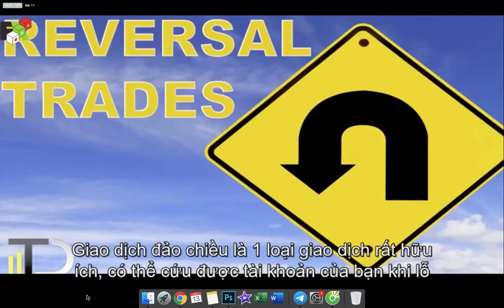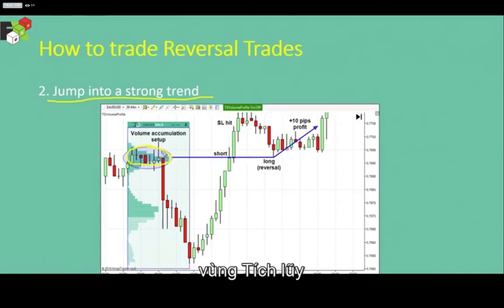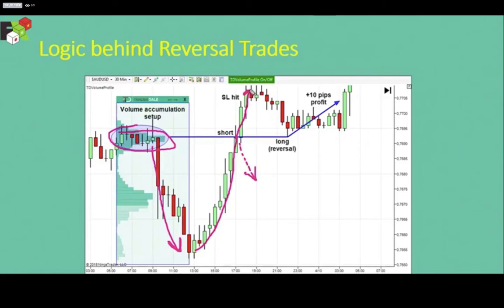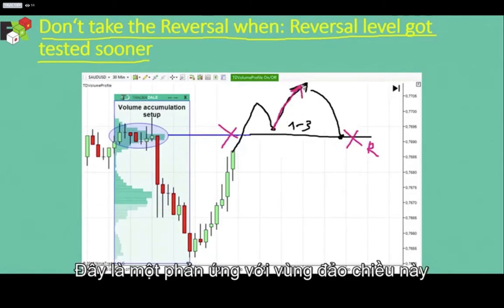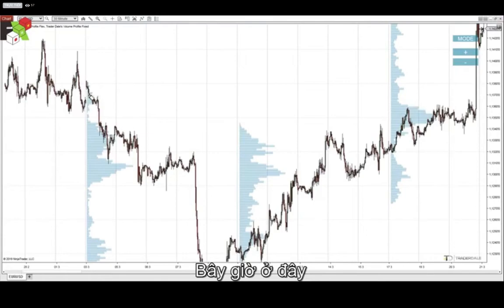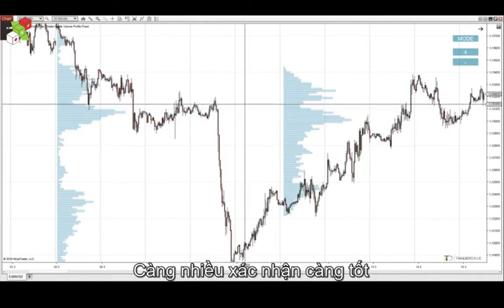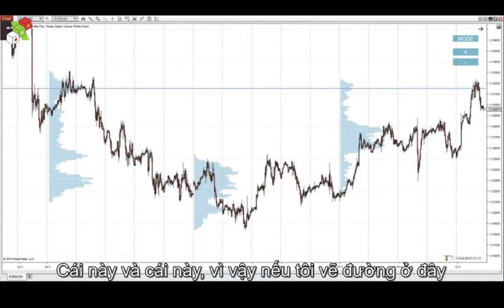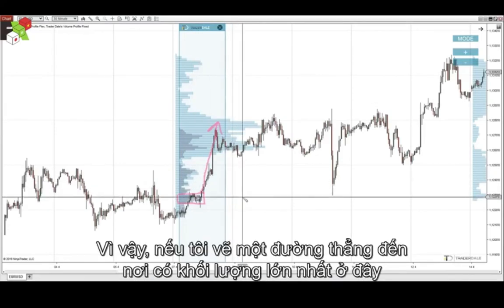Live ngày 13-12-2020 - chiến lươcj đảo chiều Screen Recording 2020 12 13 at 21 52 41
Đây là những thước phim gia đình.
Gia đình chúng tôi đưa lên đây để lưu giữ lại những kỷ niệm